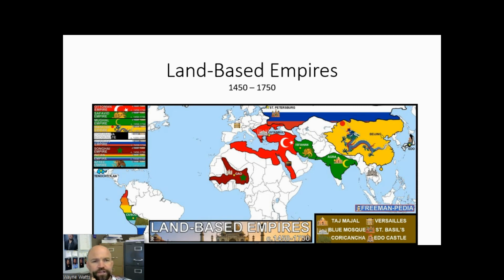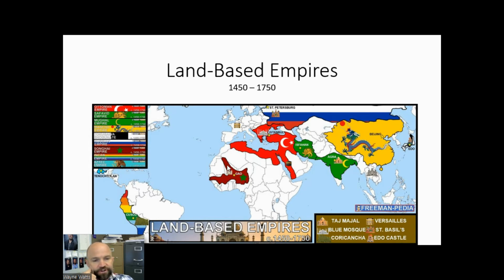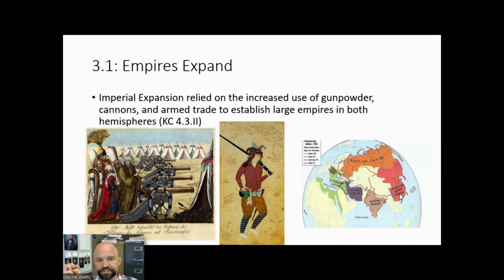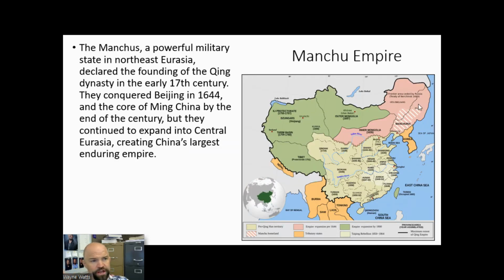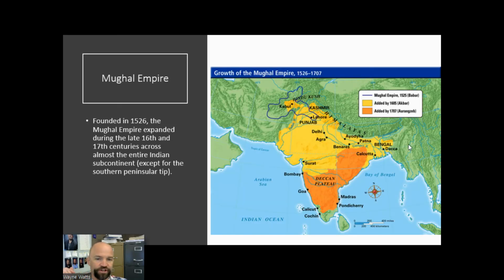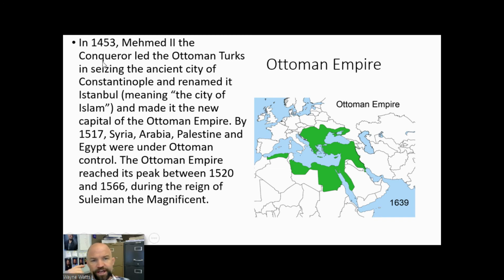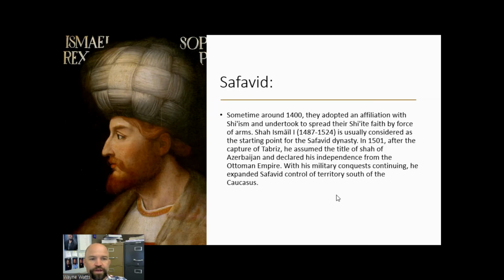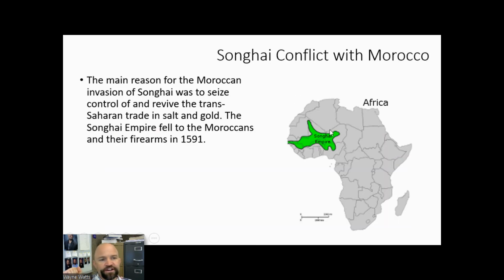Untitled: Apr 23, 2020 9:57 AM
AP World Key Concept 3.1